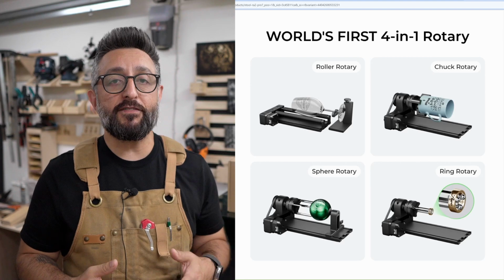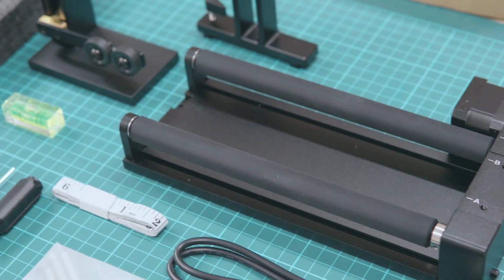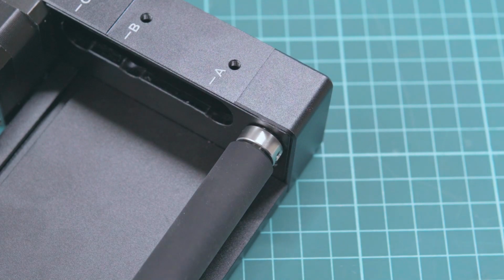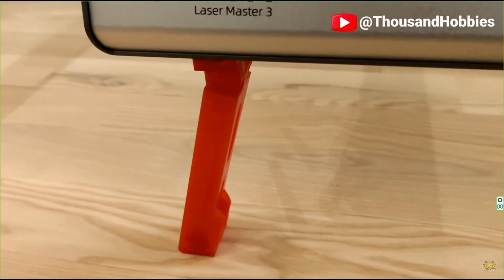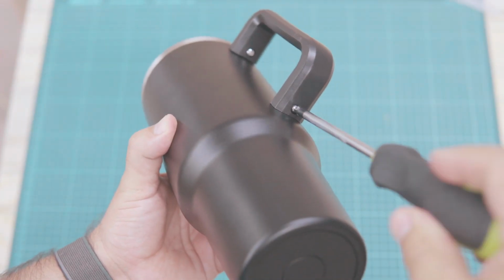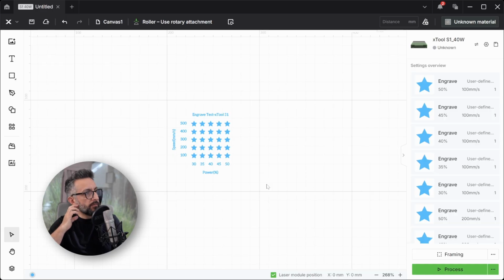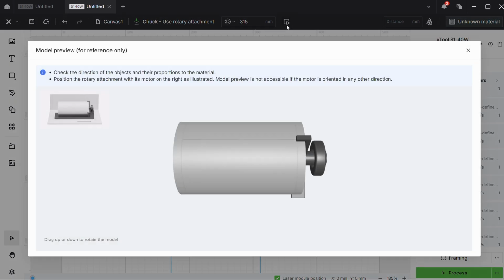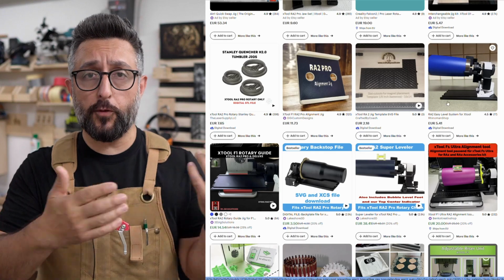Xtool RA2 PRO: Is This the Best Engraving Upgrade for 2025?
I’ve been diving into rotary laser engraving using the @xToollaser  RA2 Pro, and let me tell you,  this "accessory" is a game changer! Whether it is engraving tumblers, glasses, mugs, or flat and curved objects, the RA2 Pro makes it easy and fun. In this video, I share some behind the scenes action as I test out different engraving setups and assemble the RA2 Pro using.

Whether you're new to rotary engraving or already have the xTool S1 or D1 or M1, this quick look will give you some inspiration.

Check out Xtool's Support Page for more info on the RA2 Pro

✅xTool S1 40W

👉 WHAT'S IN THE VIDEO:

00:00 The Intro
02:31 What's in the Box
04:28 How It Works
08:13 The Software
10:33 Maintenance Tip
11:21 Real Examples
14:09 XCS
17:11 RA2 In Action
18:22 The Tumbler
21:52 Jigs
22:58 Wrapping Up
23:13 Thank you Friend
23:21 Support
24:01 So Long!

So, if you do use the links—thank you! You’re basically fueling my caffeine addiction and my passion for making more great content! Also, some products might not be available in your area. If that happens, I do the research, read the reviews and find the best comparable product, with the highest reviews and purchase counts and update the links for you.